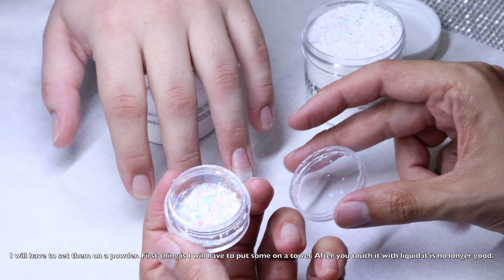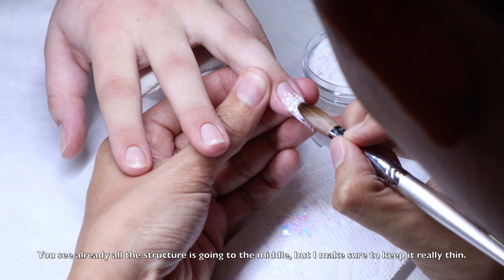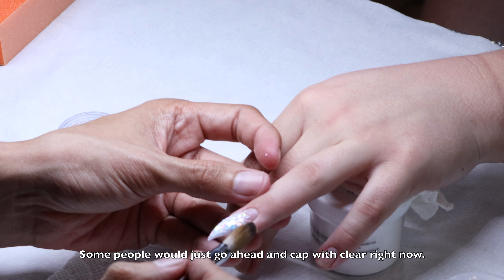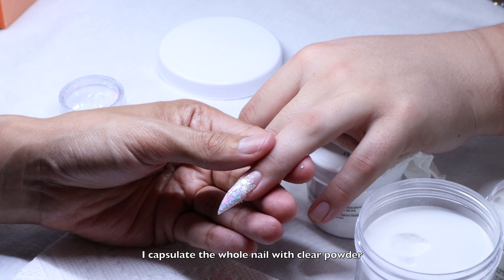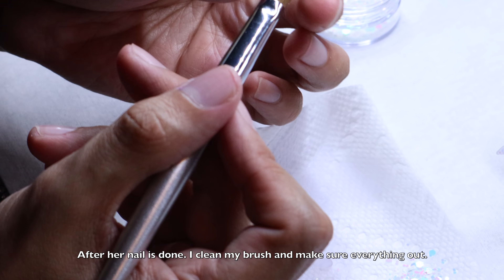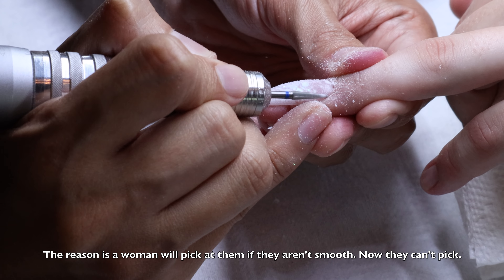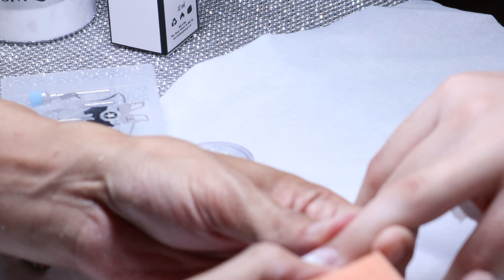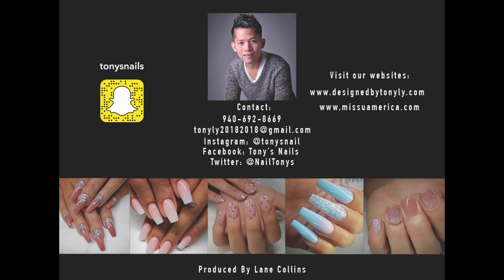Glitter Nail Tutorial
Hey guys! In this tutorial I will show you how to do the new glitter nail. Thanks!